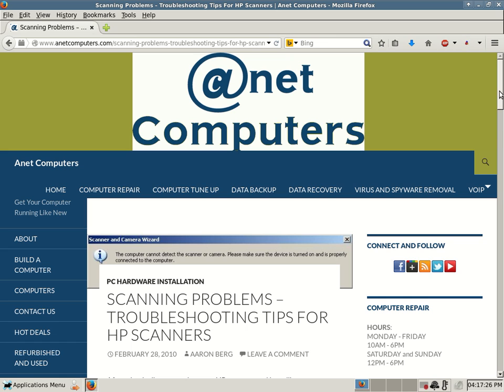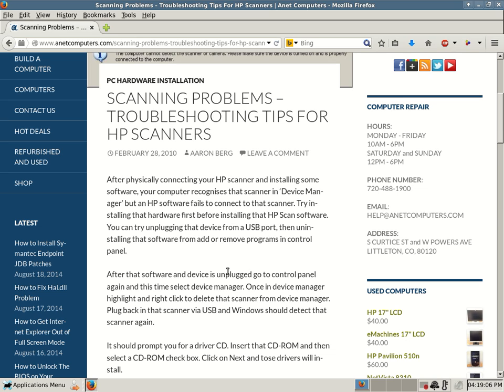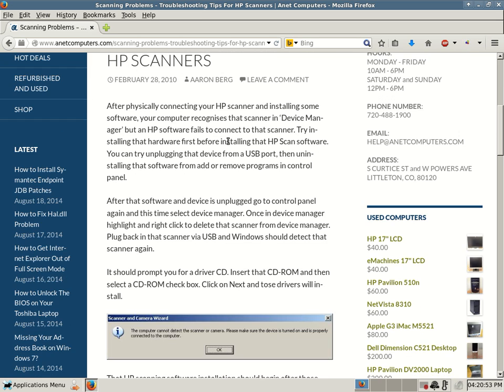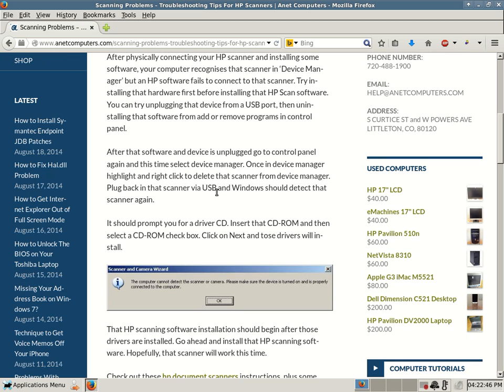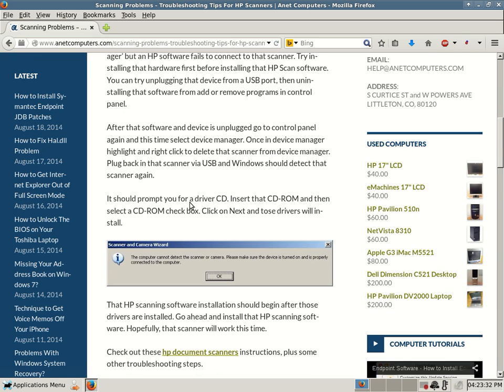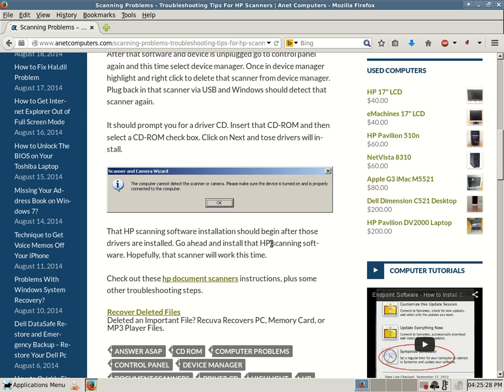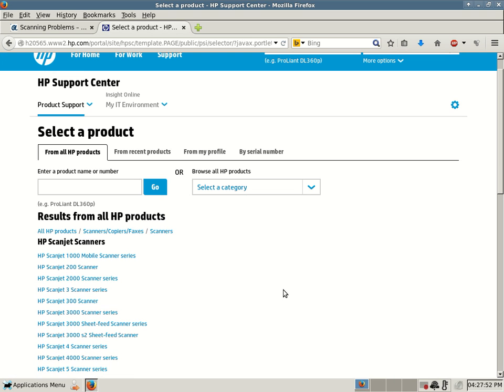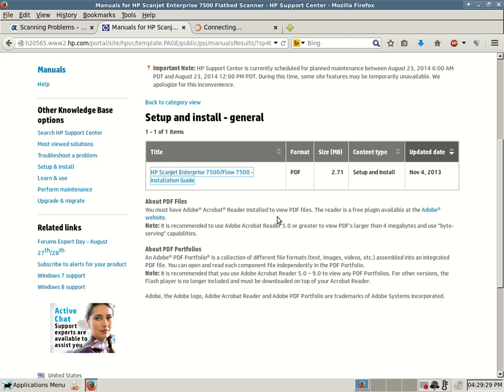Scanning Problems - Troubleshooting Tips For HP Scanners